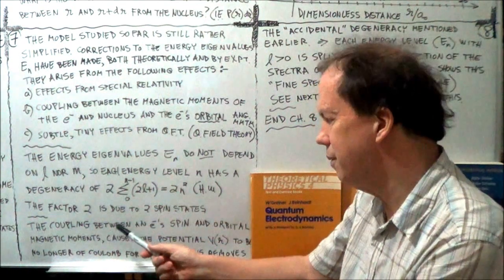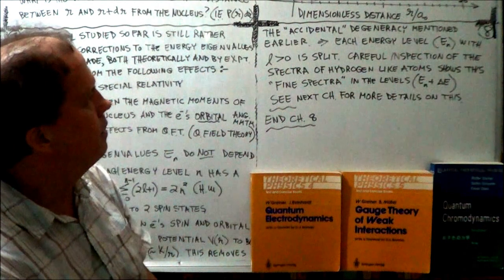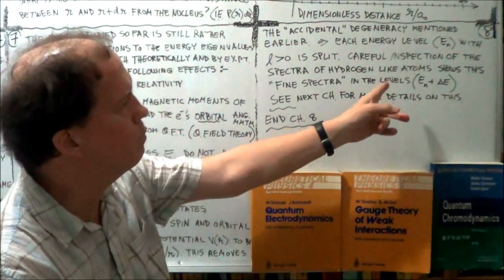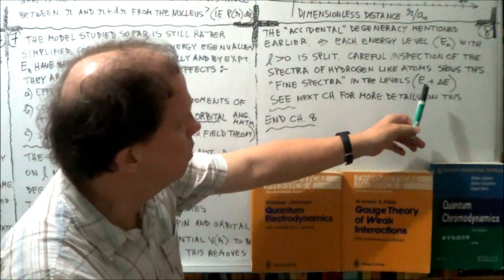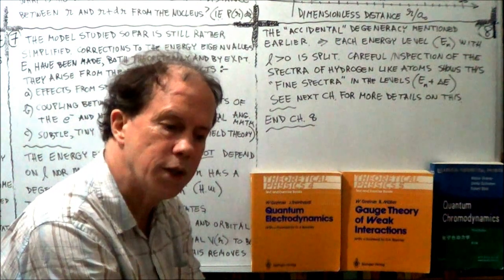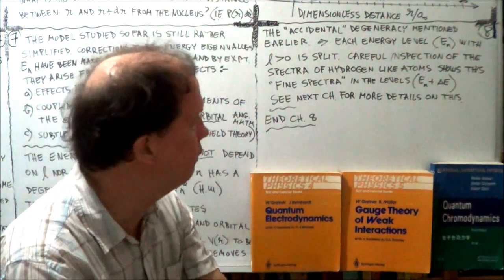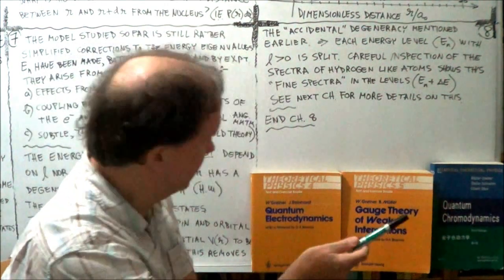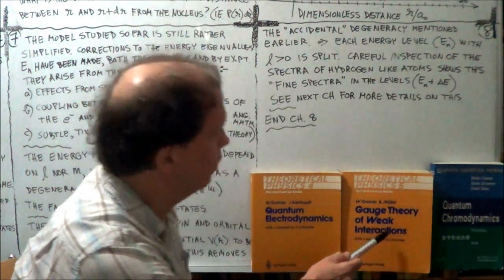deGarisMPC QM8h 2of3 Sen,Davies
Quantum Mechanics (Sen, Davies) Lect. 8h ("PtlCentralPotl"), Part 2 of 3